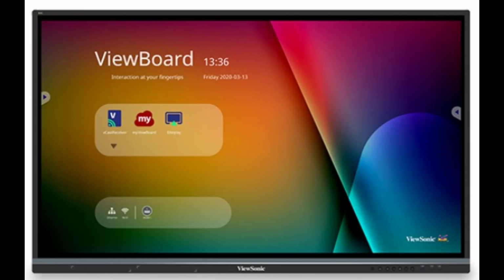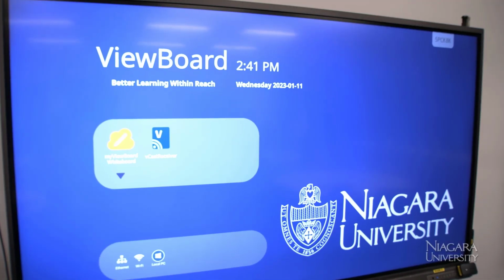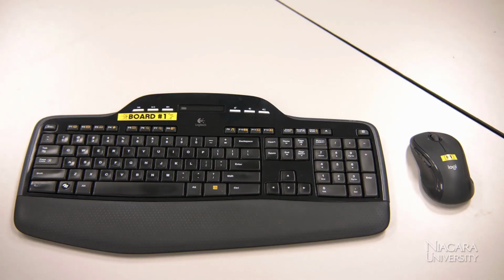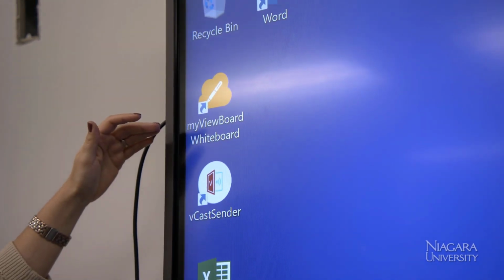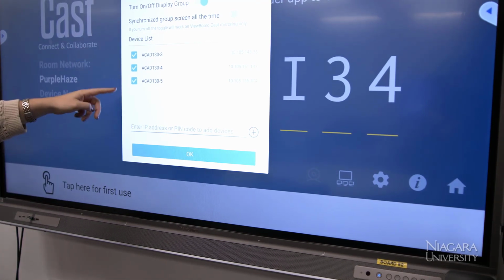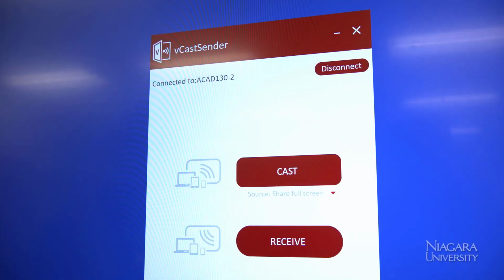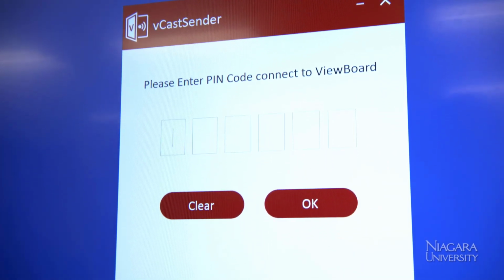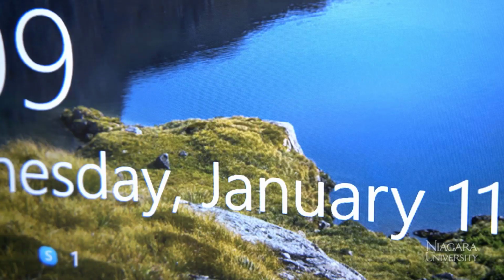Introduction to ViewSonic Interactive Monitor Boards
Niagara University has installed ViewSonic Interactive Monitor Boards in ACAD 130 and ACAD 229. This short video shows you how to access the Main PC powering these Boards and cast to other Boards in the classroom.